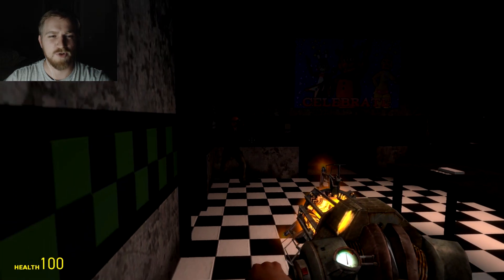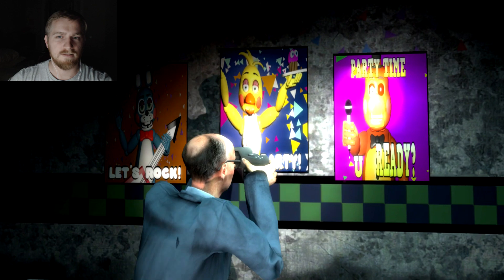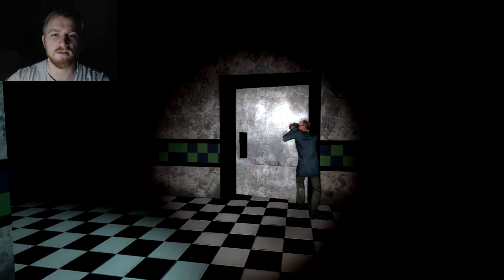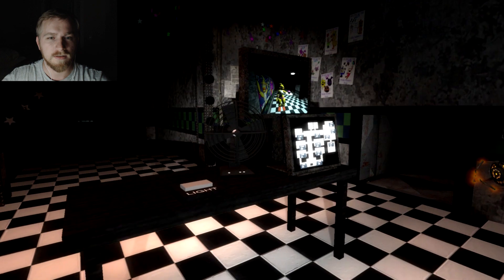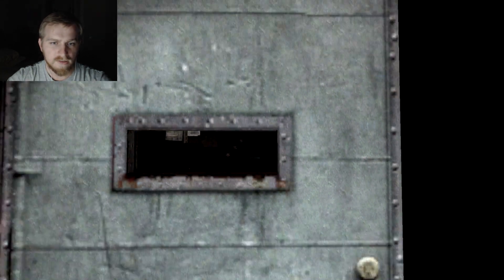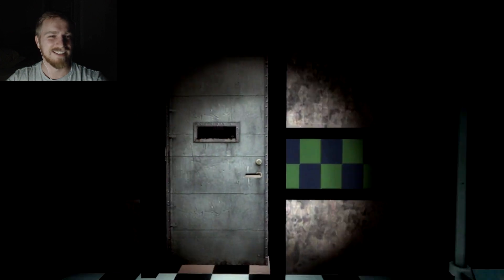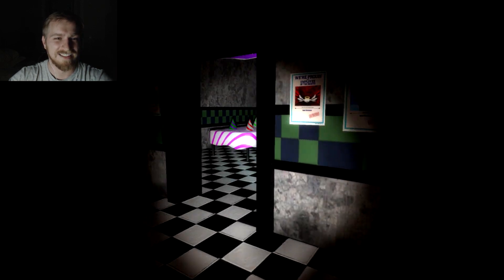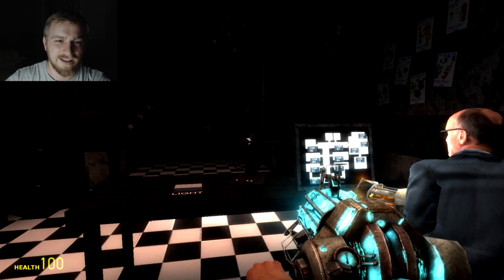Five Nights at Freddy's 2 Gmod Horror Map! When Freddy Attacks! Scares and Funny Moments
Garry's Mod Five Nights at Freddy's 2 Map - Freddy Attacks!
Gmod Five Nights at Freddy's 2 Mod w/ Lordminion777 & Baron

-Baron